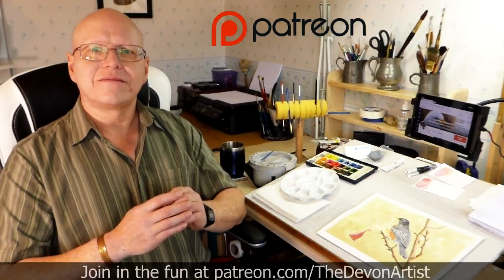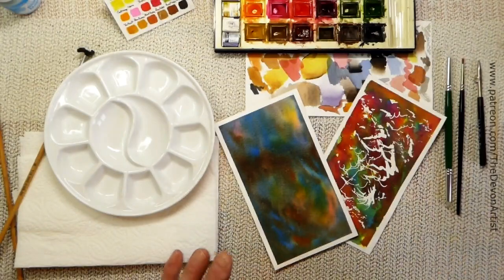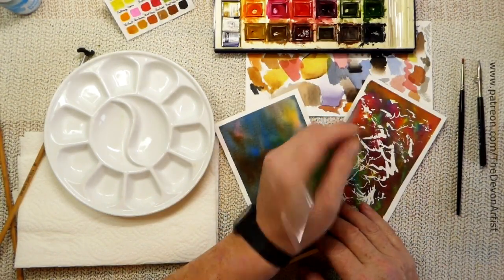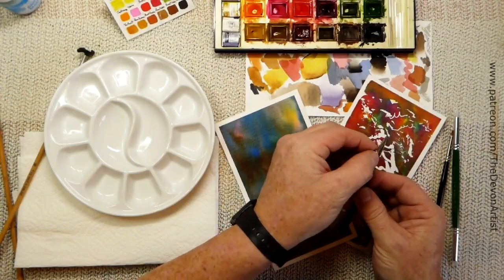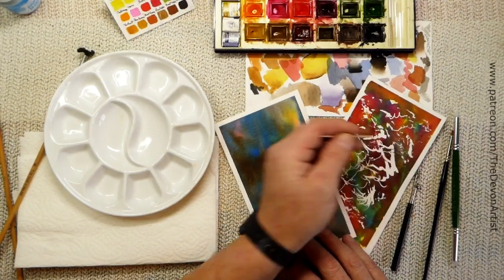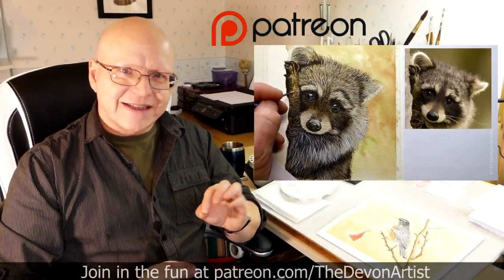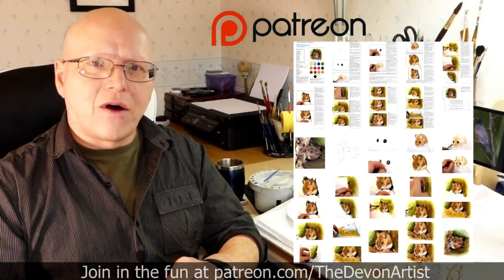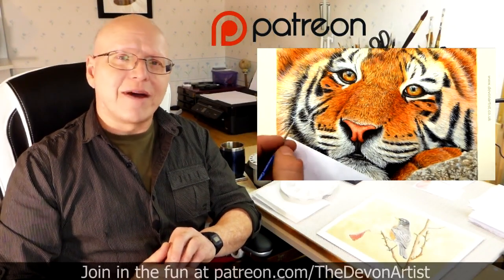Watercolour Painting Quick Tips - Masking Fluid Tools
***Do you use masking fluid, if so which one?***
Masking Fluid is a very handy addition to your watercolour kit and is used for preserving the white of the paper.